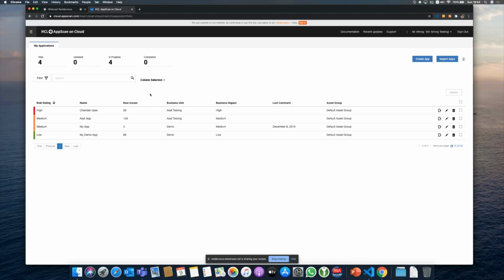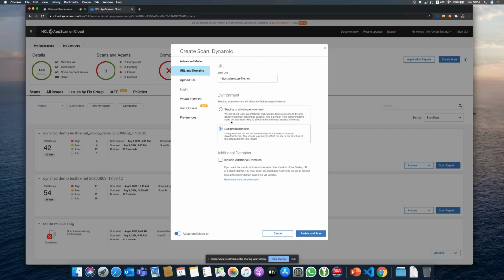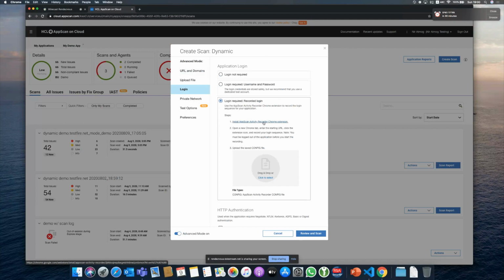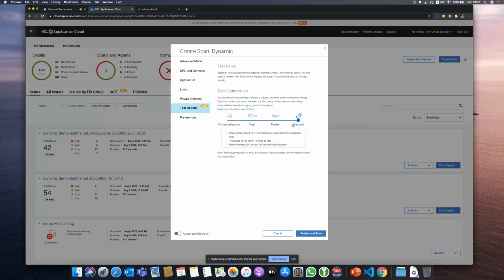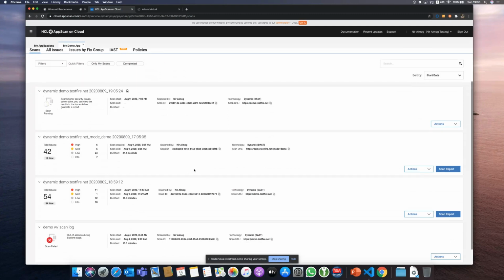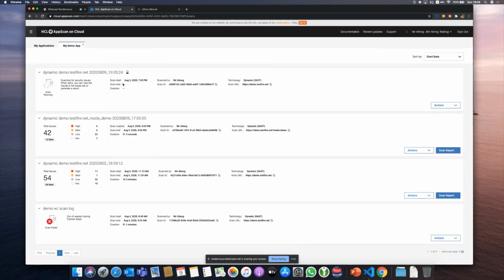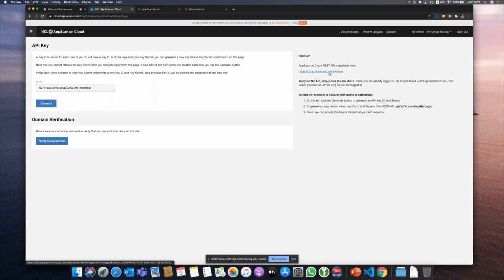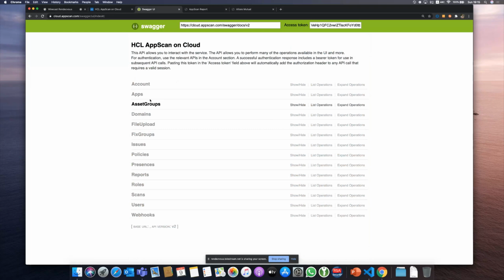DAST Scanning with AppScan on Cloud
In this edition of “AppScan Tuesdays”, I am talking with Nir Almog, AppScan on Cloud's dev managers, on running DAST scans in AppScan on Cloud.

Nir will show us how easy it is to configure and run your first DAST scan as a personal scan from the UI. He will show how to use AppScan Activity Recorder to record the actions needed to log-in to the scanned site, touch on the different options available to the user, and share recommendations based on the way his team is using the service. To finish, Nir will give a peek into our APIS and show how one can easily leverage the swagger page to experiment with it.

We didn't have time to touch AppScan Presence but you can find details

Start your 30-days trial in AppScan on Cloud through this